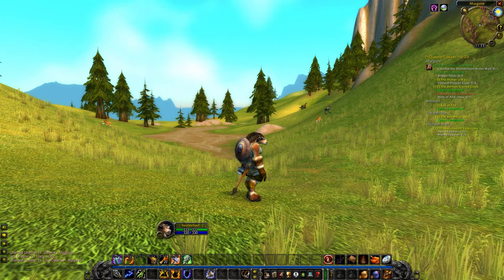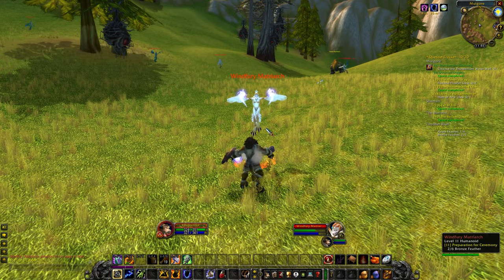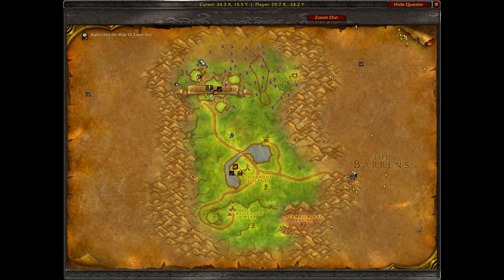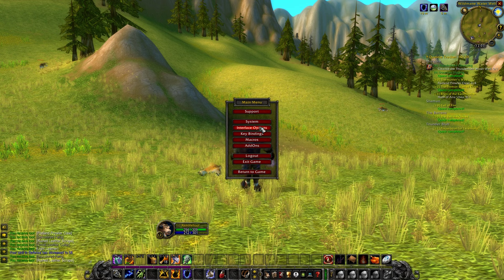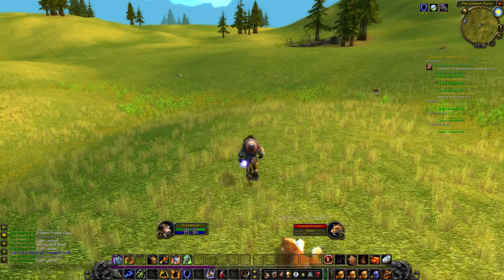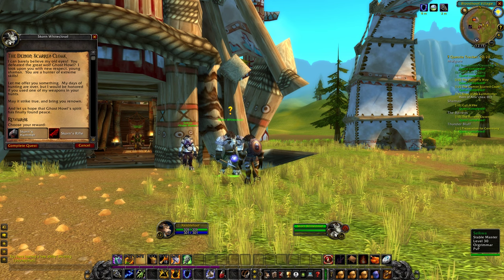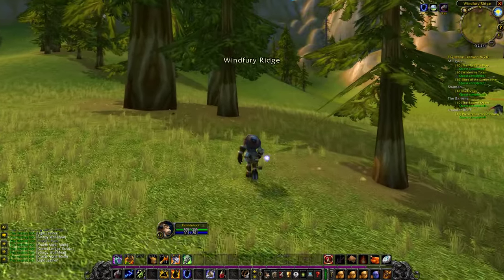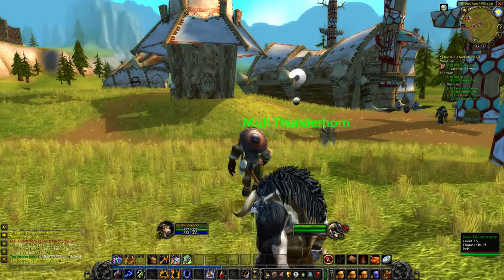Let's Play WoW Classic - SEASON OF MASTERY - Tauren Shaman - Part 5 - Gameplay Walkthrough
In this series, we'll be leveling through WoW Classic's Season of Mastery as a Tauren Shaman. We'll be reading the quests, exploring the zones, turning up the music, and going for an immersive, relaxing leveling experience.
We'll be leveling as Elemental spec, and we'll be healing all the leveling dungeons as we go along, with plans to respec as a full Restoration Shaman at the endgame.
For professions, we'll be leveling skinning and leatherworking, and possibly cooking and fishing.
For this campaign we'll be using only one add-on/mod, the Questie addon, mainly to locate hidden and out-of-the-way quests which we might otherwise miss.